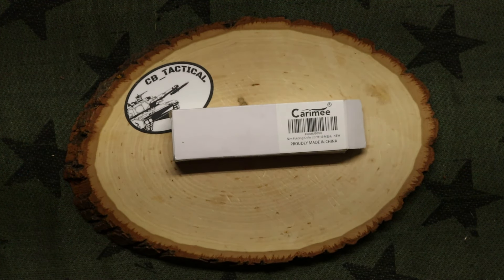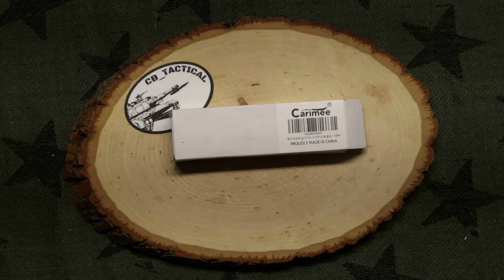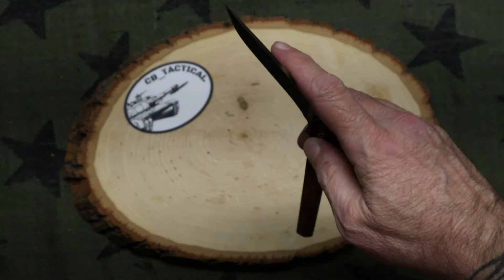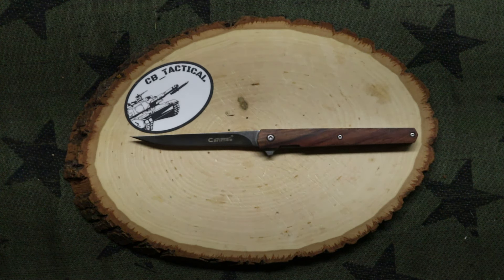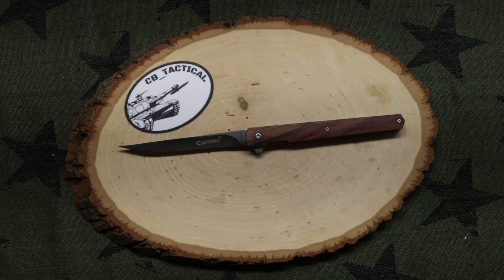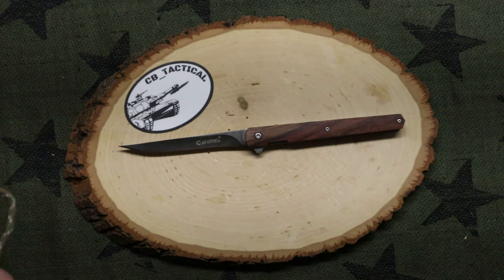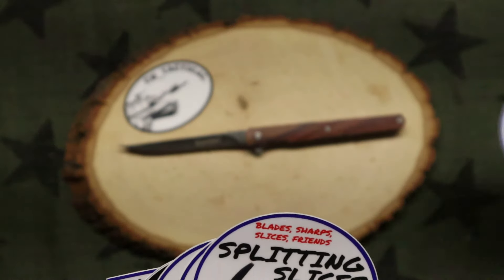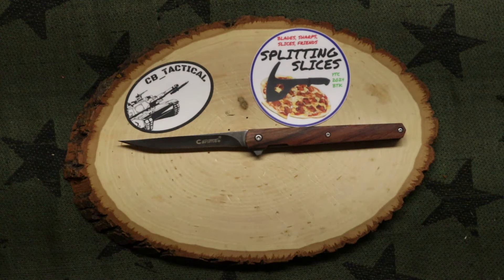A Decent CEO Clone?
@byronkennedy7912 thank you brother!